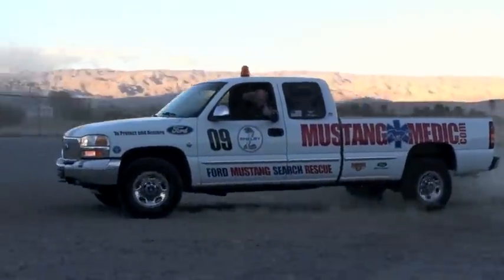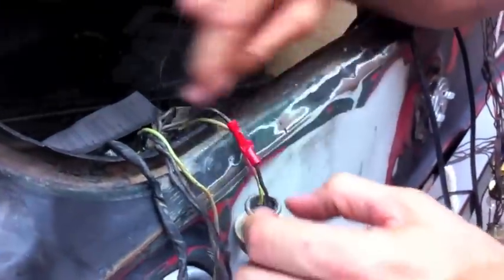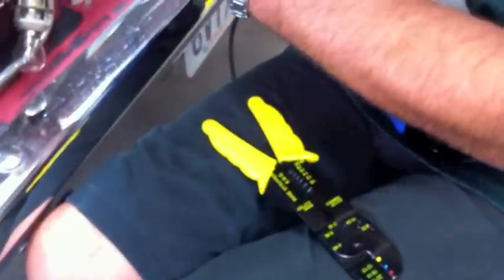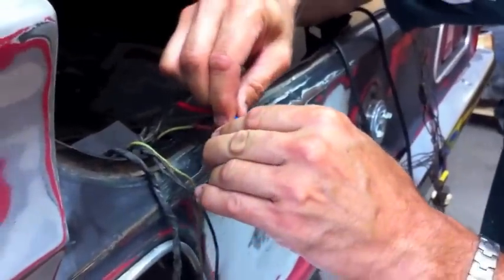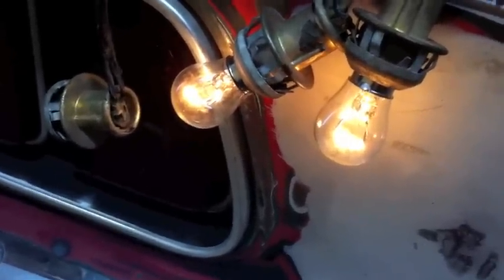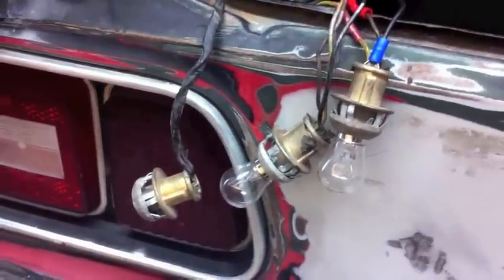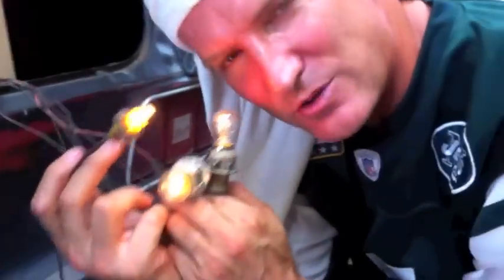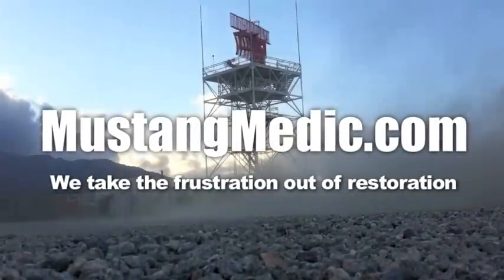Tail lights wiring getting closer 1971 Mustang Fastback - Day 204 - Part 2